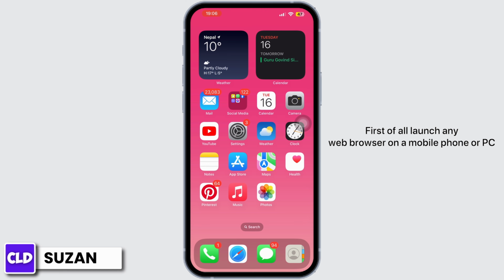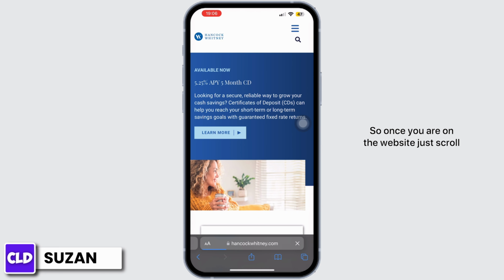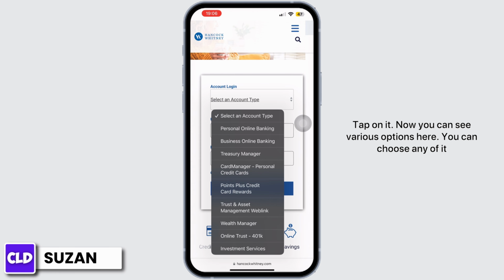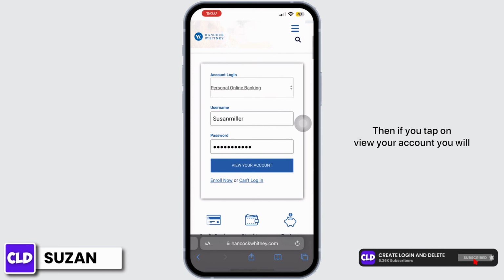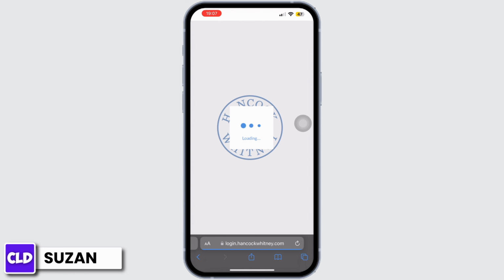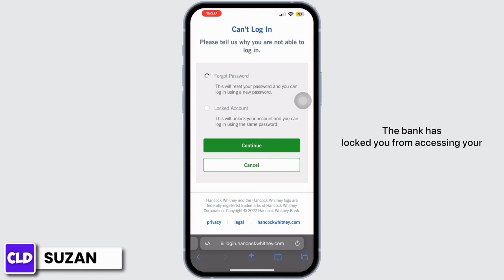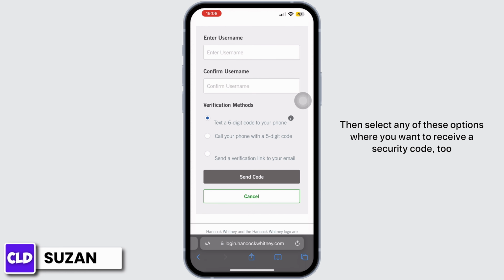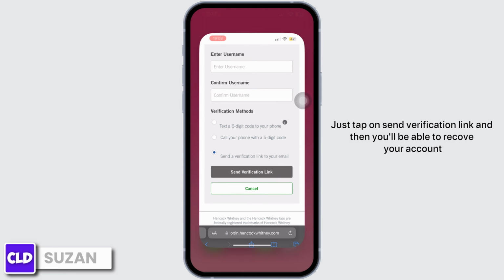How To Login To Hancock Whitney Online Banking Account? (2024)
In this tutorial, we'll provide you with a step-by-step guide on how to log in to your Hancock Whitney online banking account, making it easy for you to manage your finances and banking transactions.

👋 Welcome to Create Login And Delete! In this video, we'll guide you through the process of logging in to your Hancock Whitney online banking account in the year 2024. If you're a Hancock Whitney customer and want to access your account, this tutorial is perfect for you.

Key topics we'll cover:
- Why online banking with Hancock Whitney can be convenient.
- Step-by-step instructions for logging in to your online banking account.
- Tips for a smooth and secure login process.
- Exploring the online banking features and services offered by Hancock Whitney.

🔗 If you have any questions or need further assistance with logging in to your Hancock Whitney online banking account, feel free to leave a comment below, and we'll do our best to assist you. Don't forget to like the video if you found it helpful, and share it with friends or family who might also want to access their Hancock Whitney accounts online in 2024.

📱 Timestamps:

0:00 - Introduction
0:05 - How To Login To Hancock Whitney Online Banking
0:15 - Step-by-Step Login Process